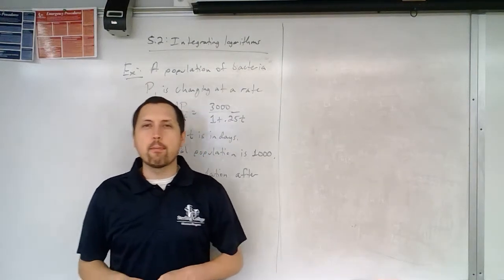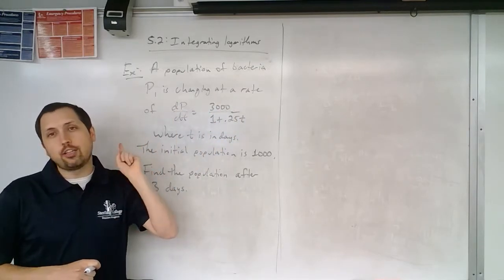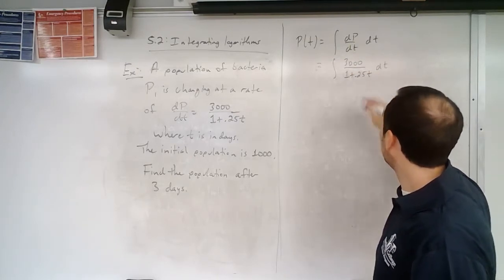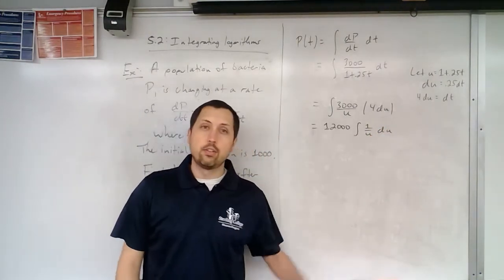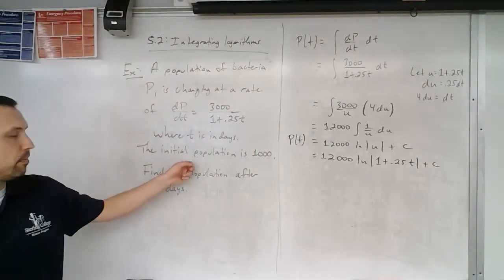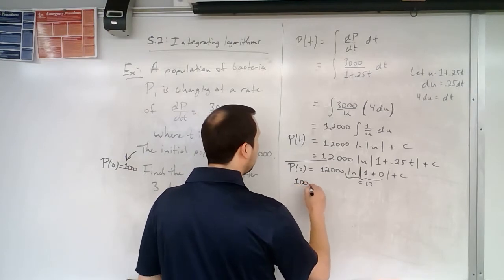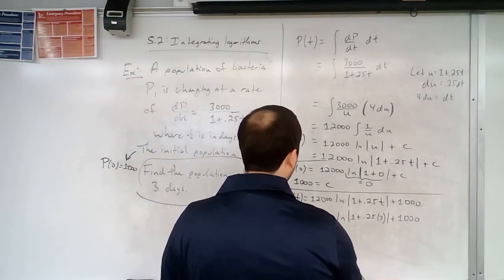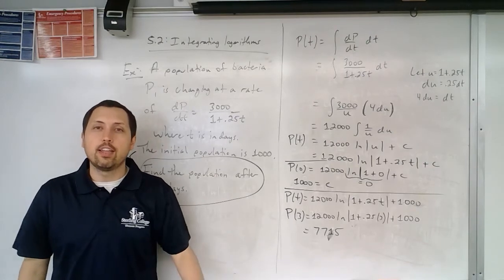Section 5.2 (part 3) - Applications of logarithms and integration